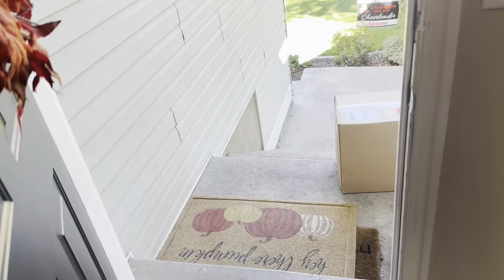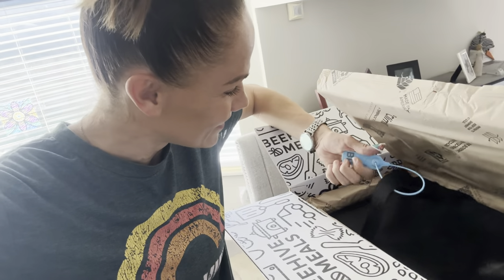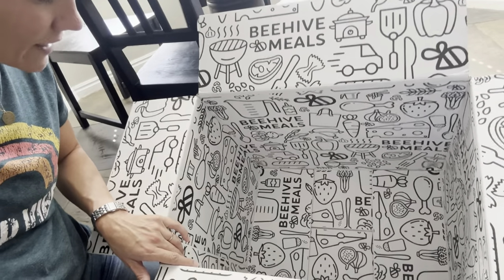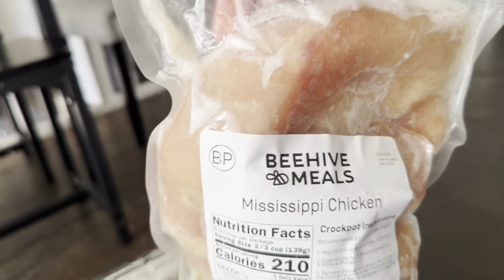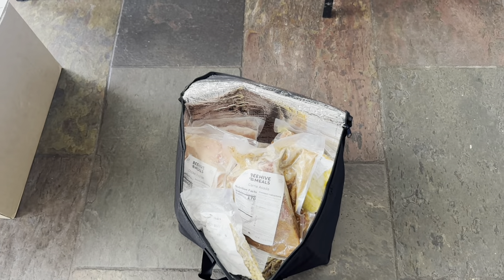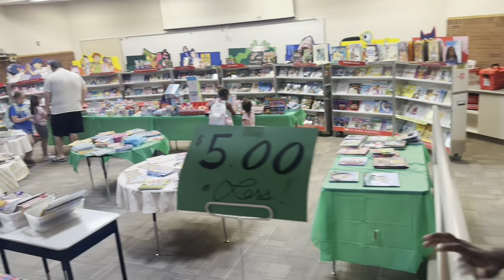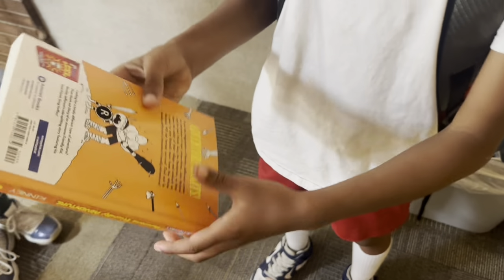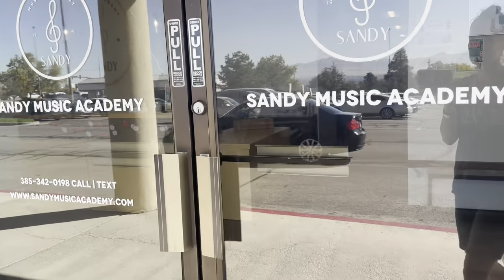SO MANY EXCITING THINGS HAPPENING!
The book fair 🙄 It always ends in tears and longing, but grateful the PTA gave each student $5 to go towards a book. I still walked out spending $35 precious dollars but they all got something! And I have given up on looking for piano teachers to come to me, and honestly it has its pros and cons. It’s like 2 hours straight of lesson after lesson and my house is loud and it’s hard to focus…so we finally sucked it up and went to the @sandymusicacademy just down the road! And i was super impressed. I can put all my kids in at the same time! They all have diff teachers, their own private room, assignments given in a parent portal online, and all the teachers are university trained. I have a ton of kids, and sometimes I have to pay for convenience and quality. I can get them all done in one hour, 30 min for guitar and 30 min for piano. They all loved it and have been practicing. I’m sure they’ll fight me on going soon enough, but it was fun to see them excited again! It’s been a long time since we have been able to have Music lessons. Time for me to hussle now to be able to have them continue 🫠😣

To listen to the podcast!

Follow TheBigFamilyJewels on Instagram!

(remember the j in the middle)